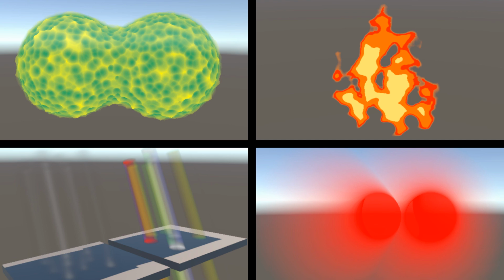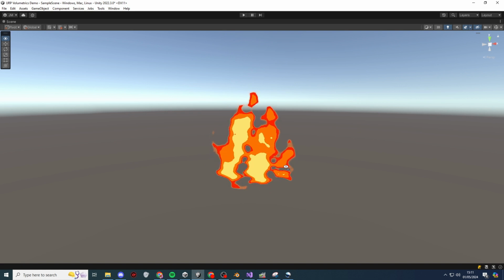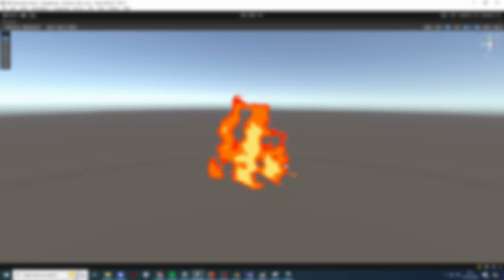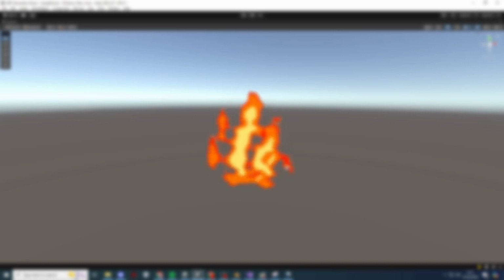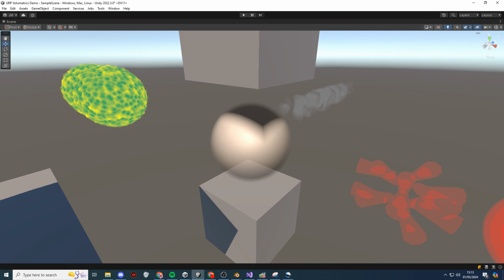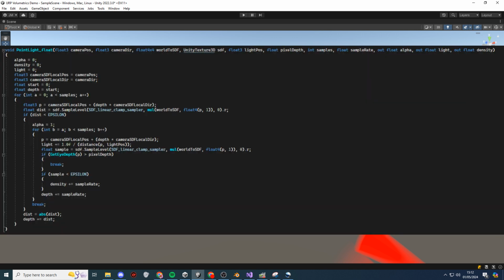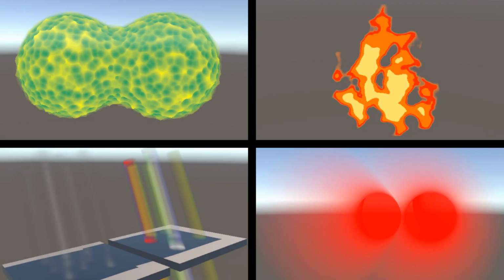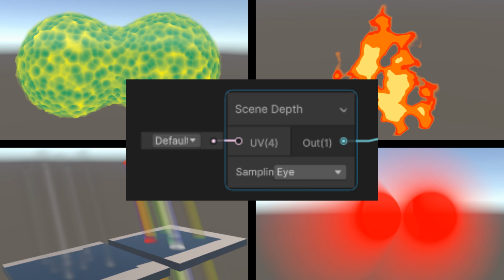URP Shadergraph Volumetrics!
This video showcases my free unity urp shadergraph volumetrics that I have been working on as an indie dev. The shader assets and project are available on my twitter.